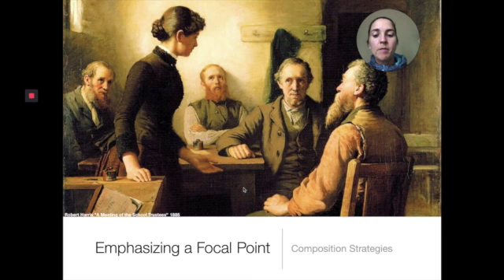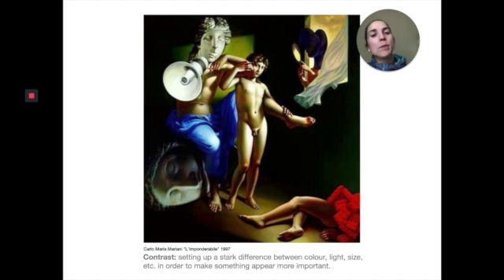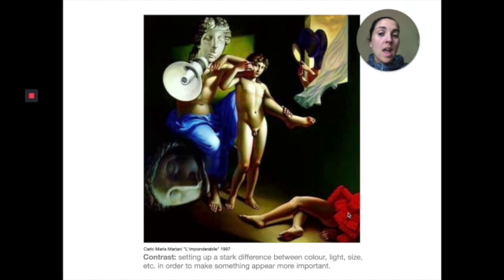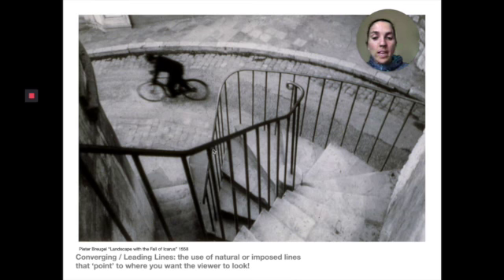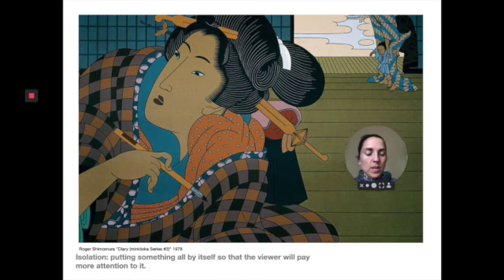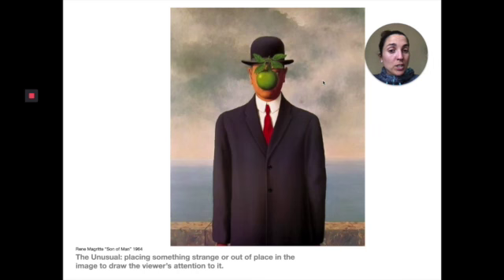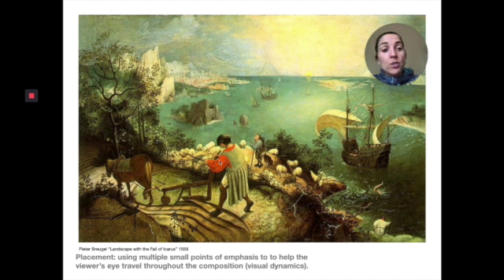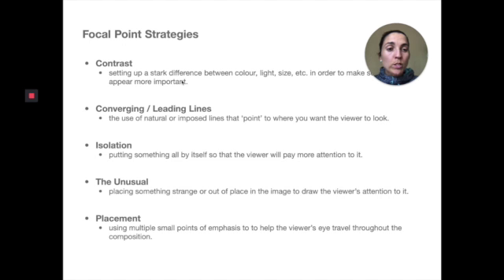P&E - Emphasis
This video is about P&E - Emphasis